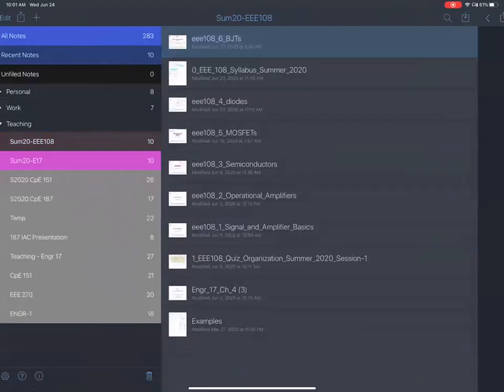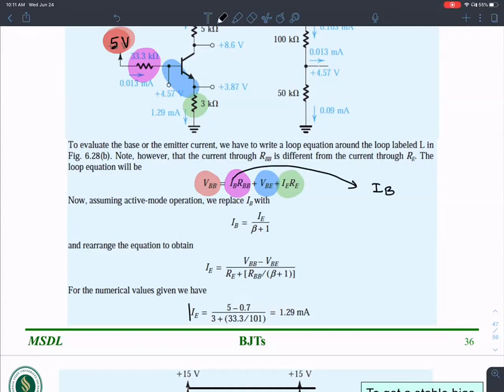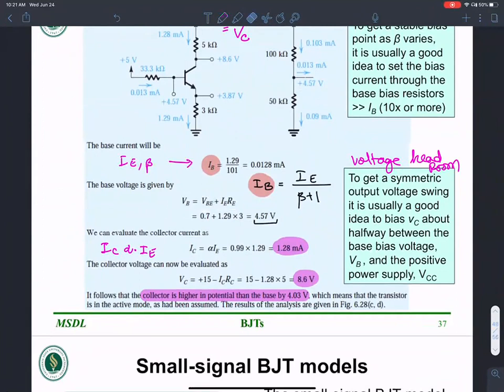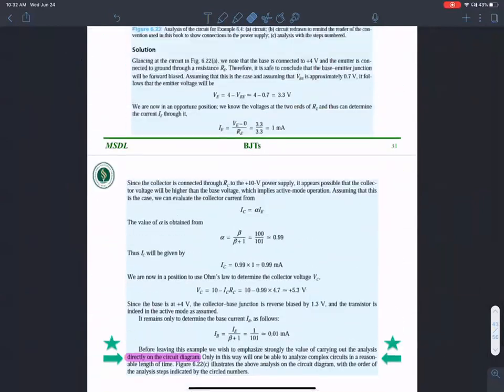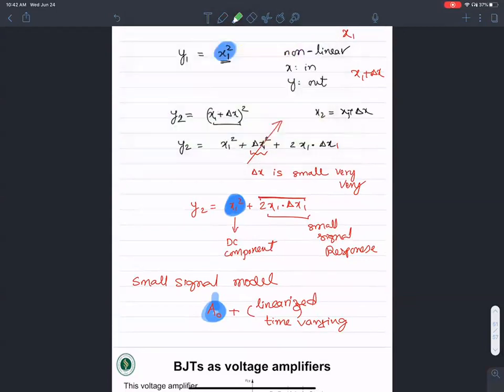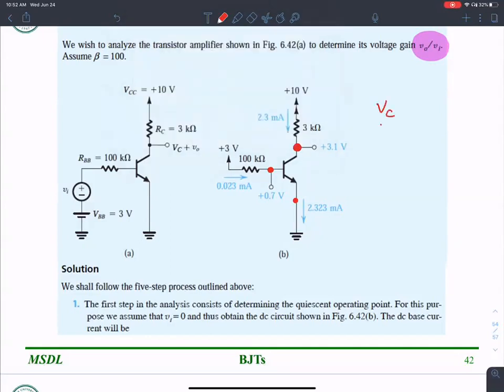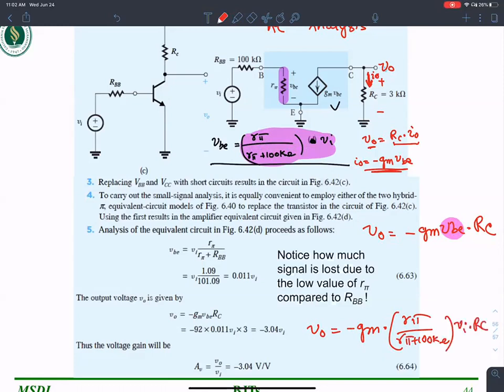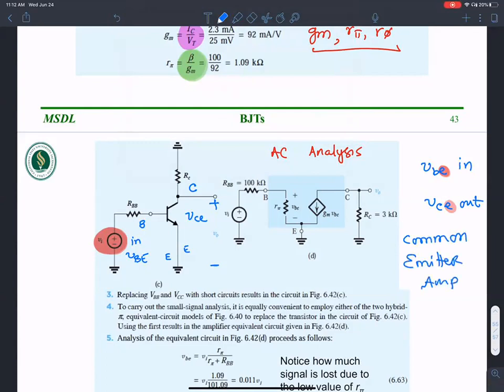Lecture 15 BJTs part 3